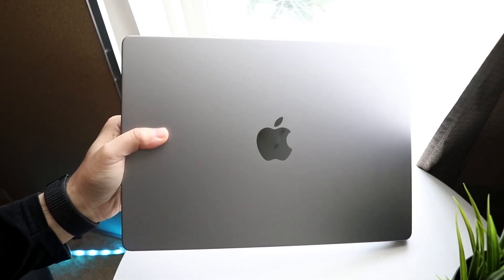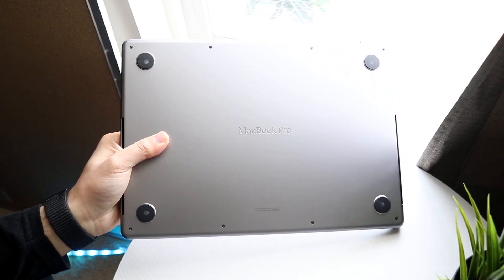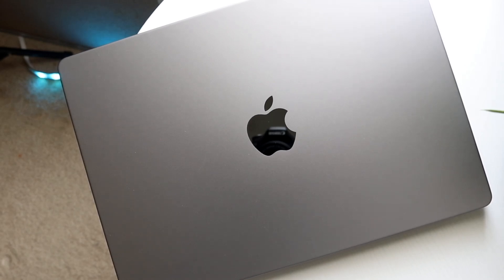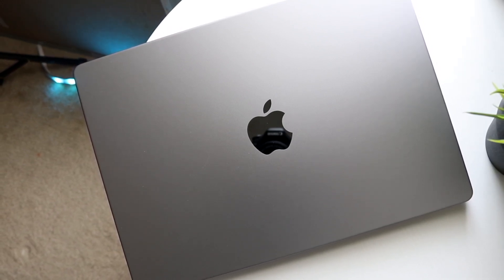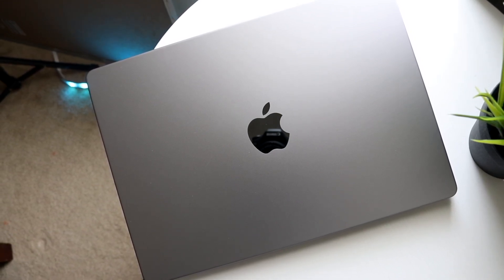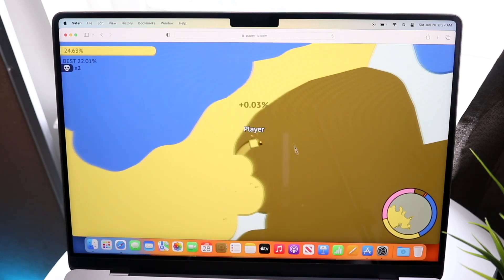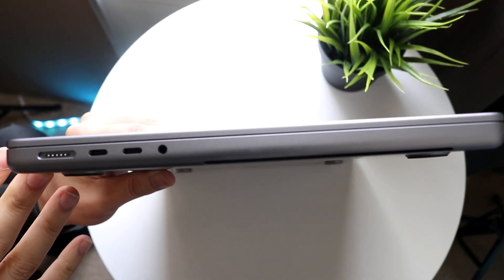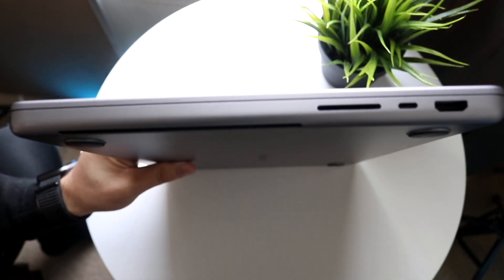How To Fix iMac/MacBook/Mac Stuck On Apple Logo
Here is exactly How To Fix iMac/MacBook/Mac Stuck On Apple Logo